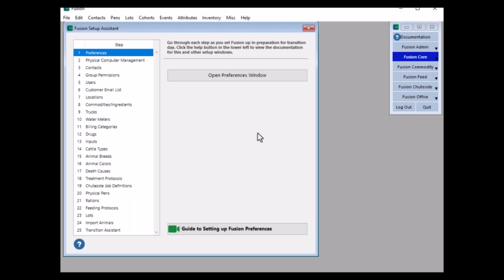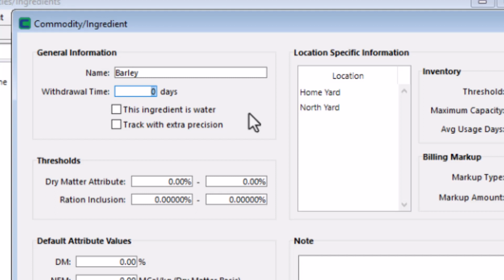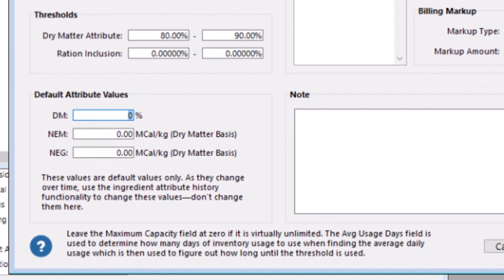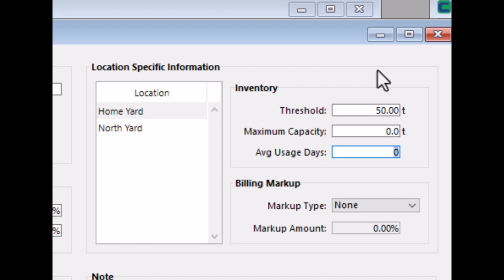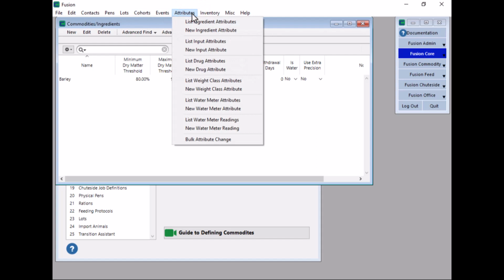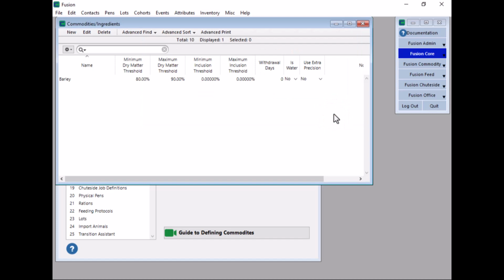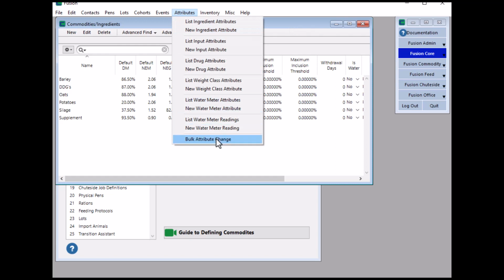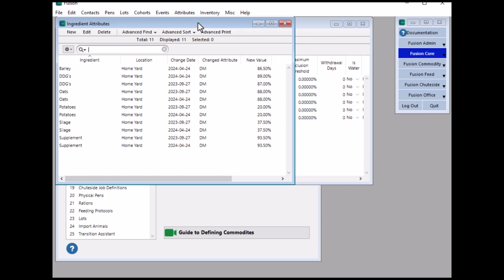Guide to Defining Commodities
Commodities, or ingredients, are used in various places in Fusion including in building rations. This video shows how to create a new commodity and how to properly set up its attributes.